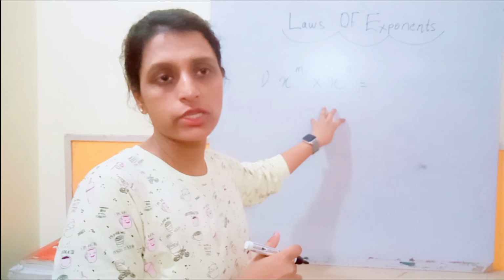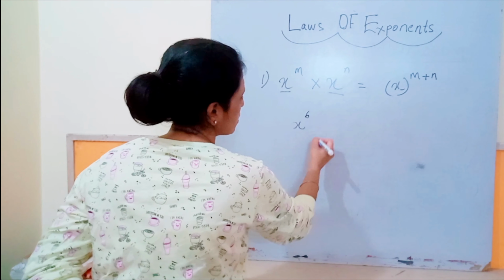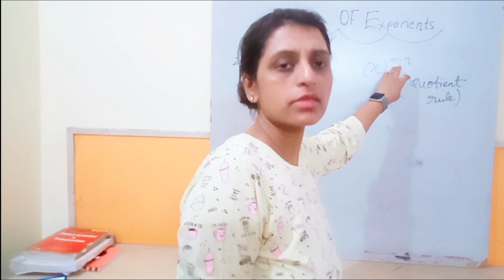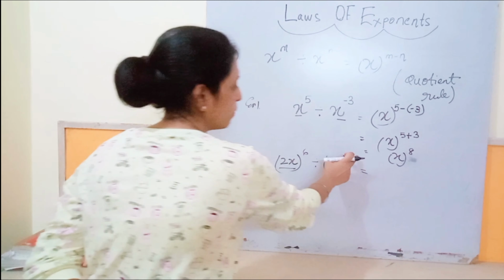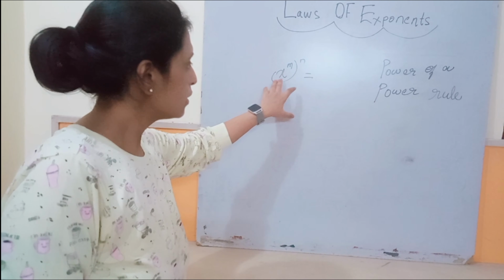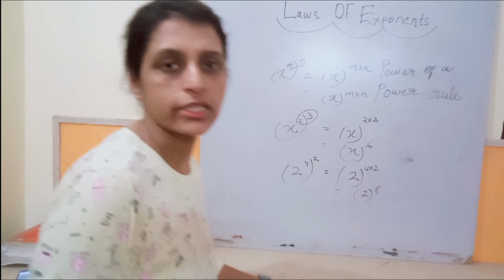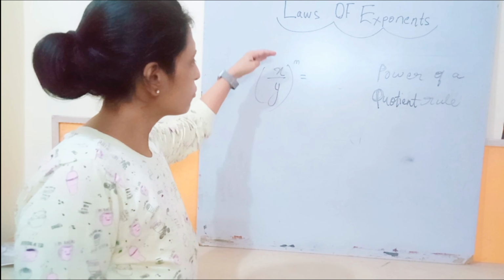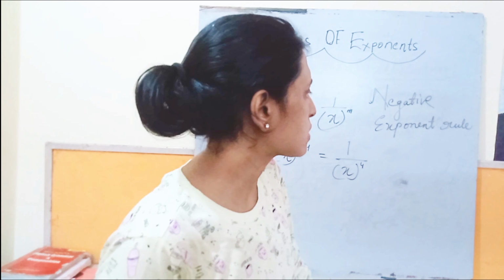Laws Of Exponents | Victory Point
Hello Everyone!
Today i'll be telling you all about the different Laws Of Exponents!

Shiawase - Dion Trimmer
Dreamer - Alan Walker
Alone - Marshmello
Pop Energy - Jack Winn